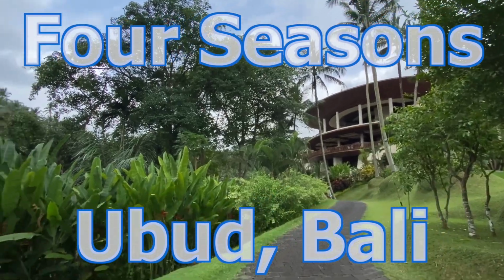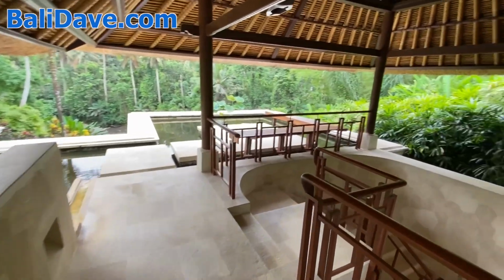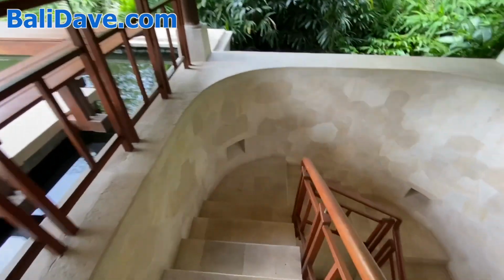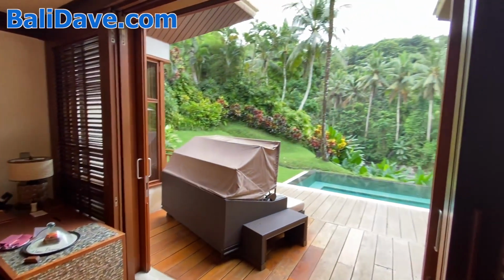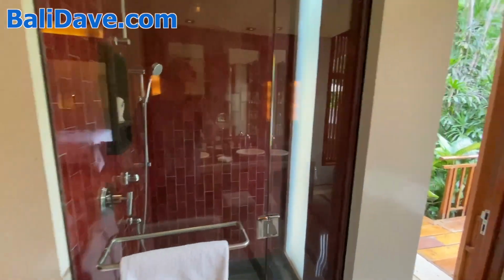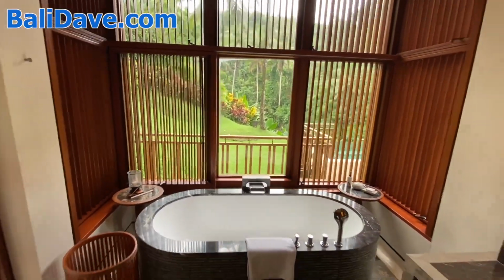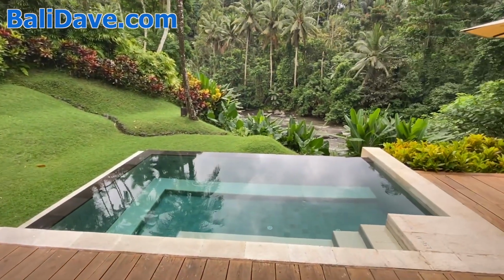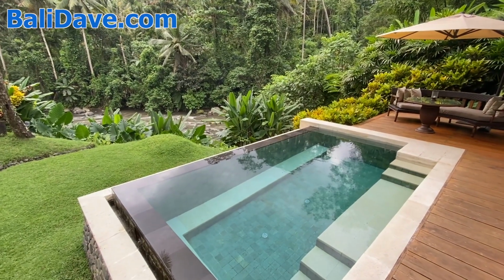Ubud Bali Luxury Hotel - Four Season's Sayan Resort Private Villa Tour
The Four Seasons Sayan Resort in Ubud, is one of Bali's best hotels We take you on a tour of a luxury villa, with private pool, surrounded by jungle. The hotel is unimaginable luxury in a dramatic riverside setting. A short path from the main road connects to a footbridge floating above a yawning valley to the spaceship-like lobby suspended in mid-air. The split-level suites, with separate living and dining areas, face the river and ravine smothered with trees. The hotel's massive infinity pool provides some of the finest views anywhere in Ubud that seems to blend into the forest. The Four Seasons also offers many creative tours and activities for children and a kids club (quite rare for Ubud). It’s a 20-minute ride to central Ubud by resort shuttle bus. There is also a Four Seasons Jimbaran Bay hotel in another part of Bali.